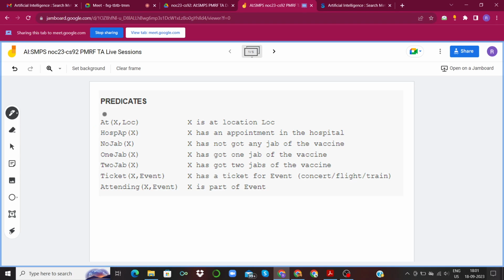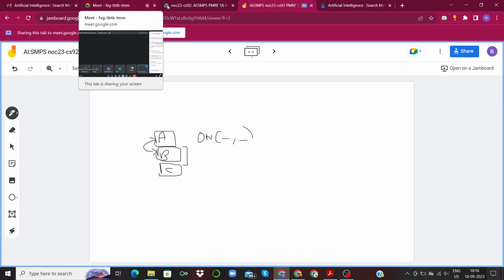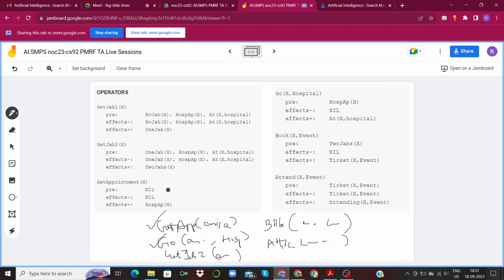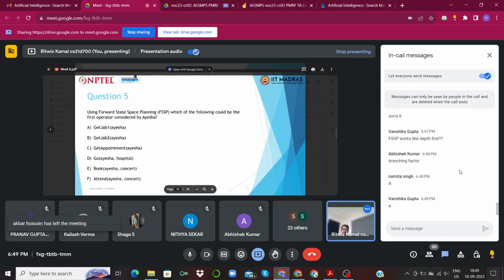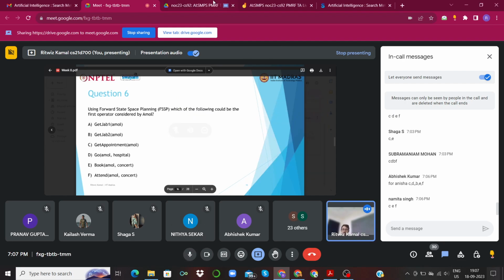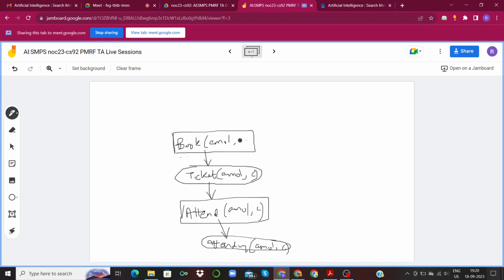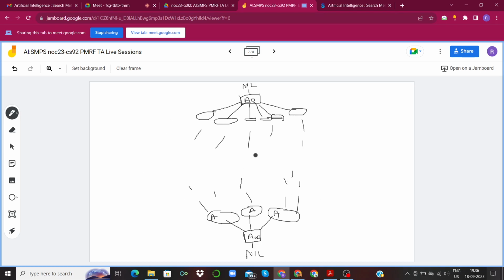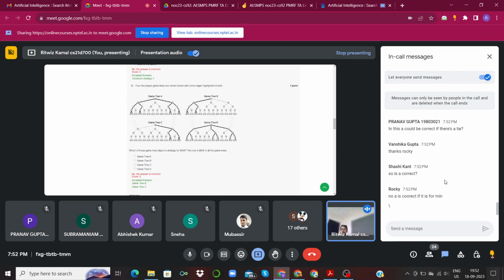AI:SMPS noc23-cs92 Week8